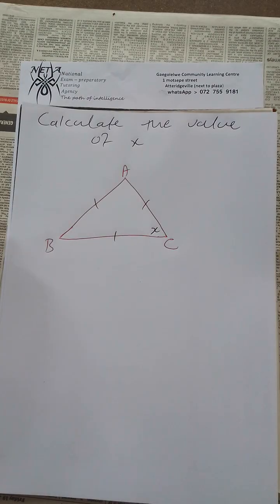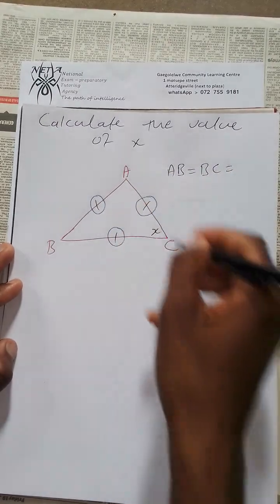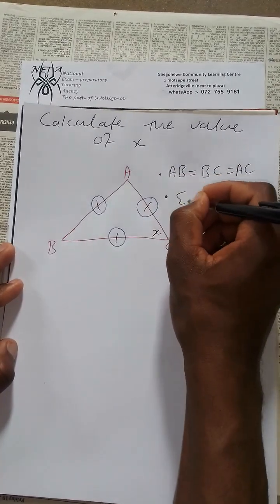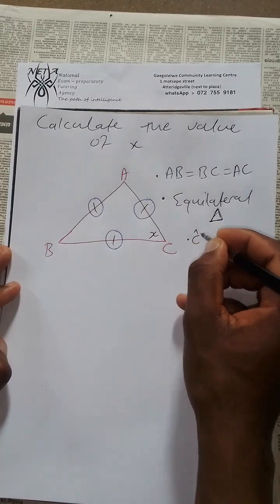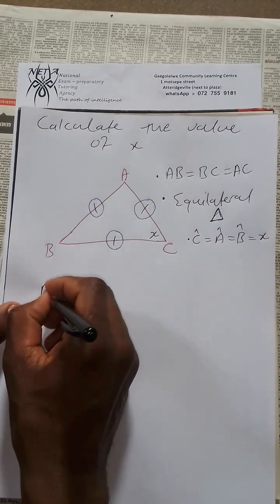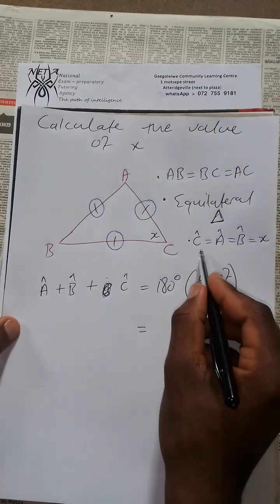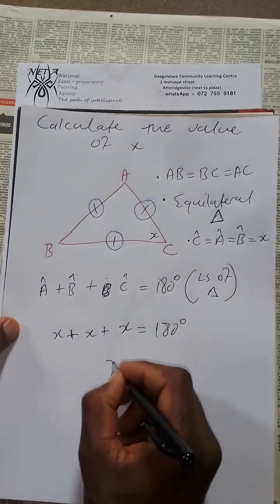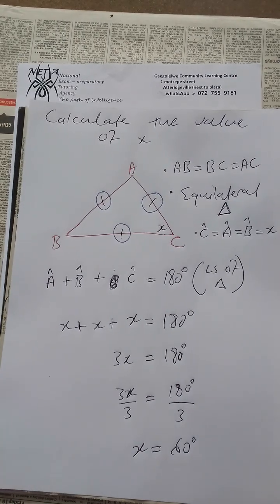Grade 08 and Grade 09 - math - geometry 1.0